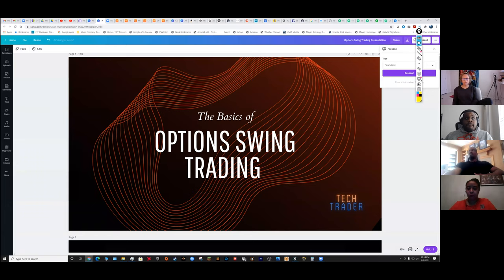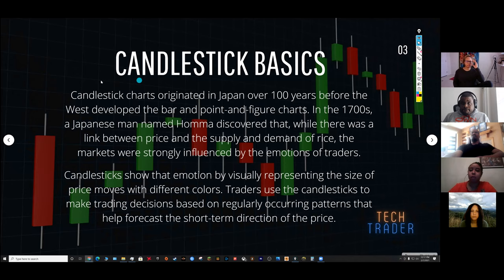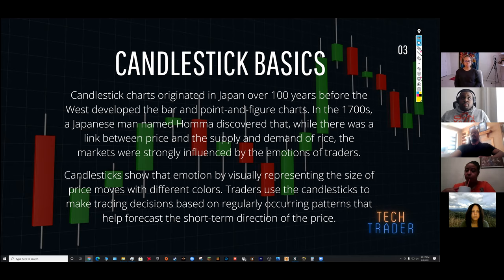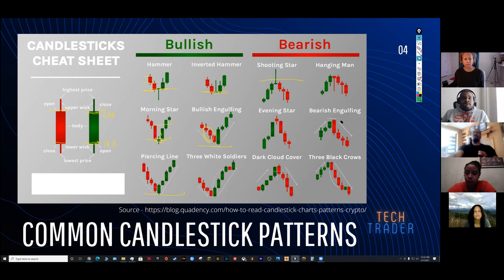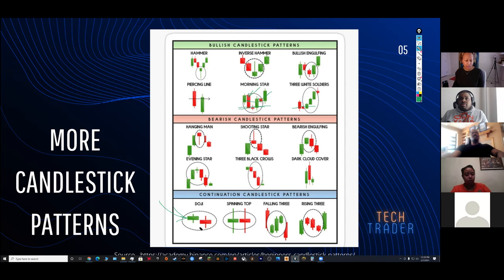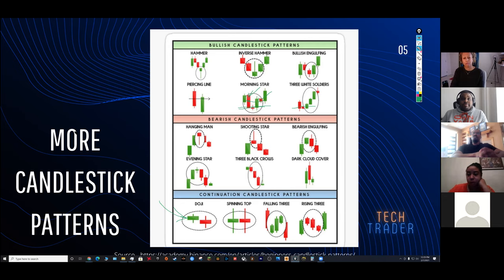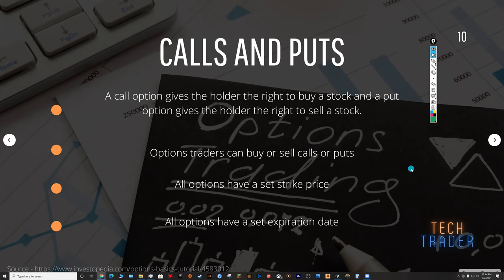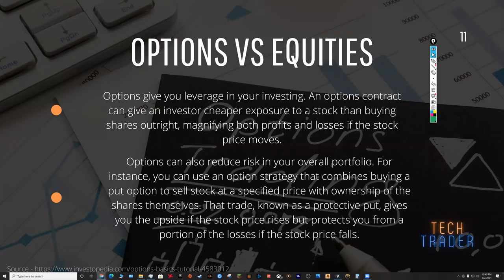Trading Stocks & Options: Candlesticks, Chart Patterns, Support, & Resistance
What does it mean to own your masters?
1) Own what you consume.
2) Own what you produce.
3) Own where people want to live.

None of us can START a business in every area we consume, but all of us can OWN a business in just about every area we consume if we choose to be investors.

To help with that, Jamario Walker of JEI Investment and Thomas Calhoun Jr., founder of OYM and host of 7RUTH BE TOLD facilitate a monthly forum on trading stocks and options.

In this first recorded session, Jamario covers candlesticks, chart patterns, and goes over live examples in Power E-Trade.

Thomas bats cleanup and goes over basic support and resistance concepts providing examples using current stock price movement.

SAVE 40% USING CODE FREEDOM40 on any Own Your Masters® hoodie